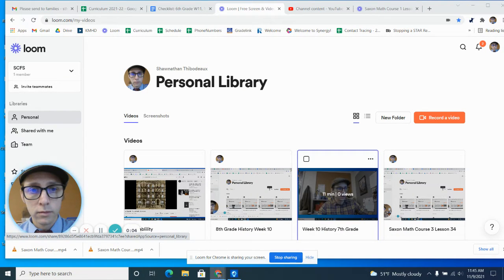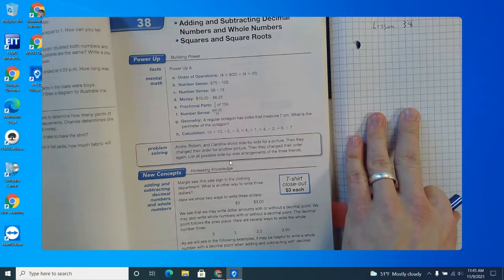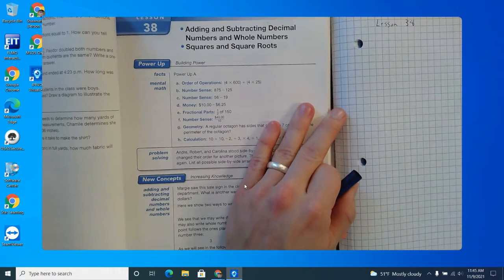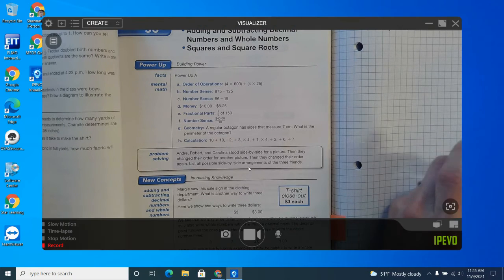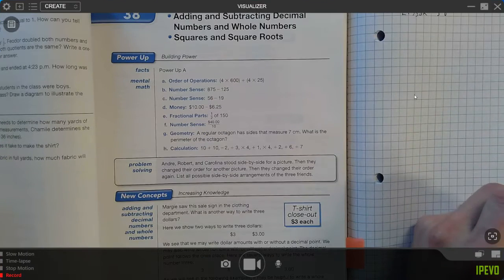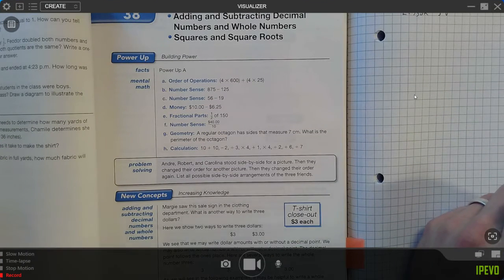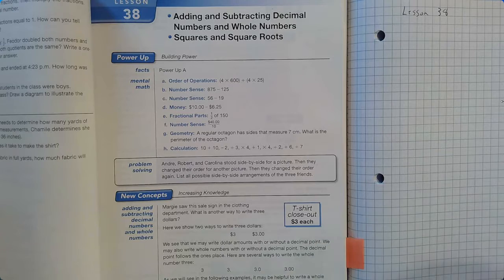Saxon Math Course 1 Lesson 38